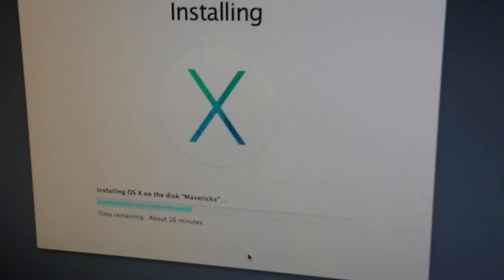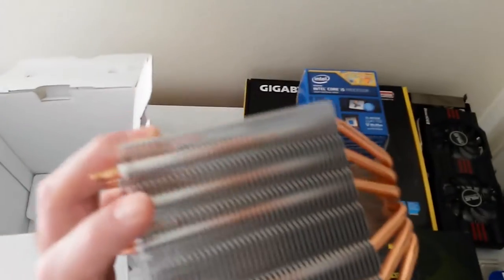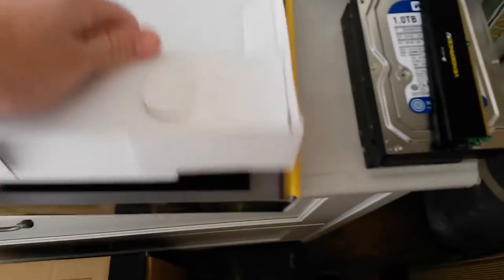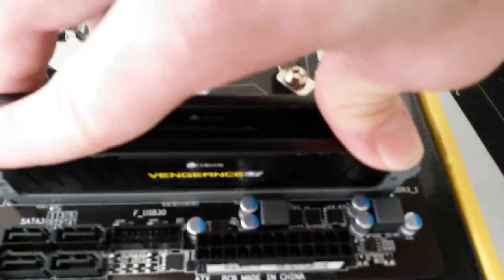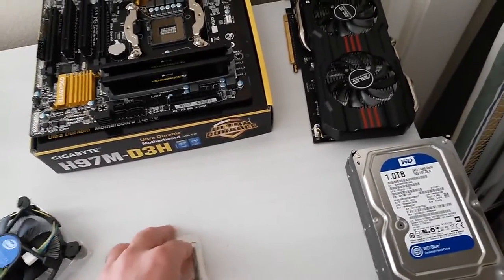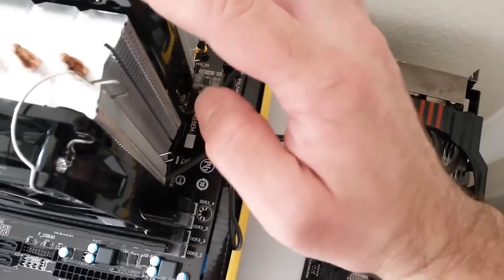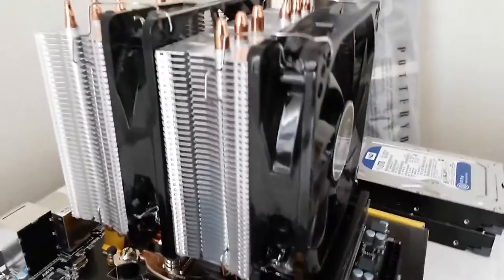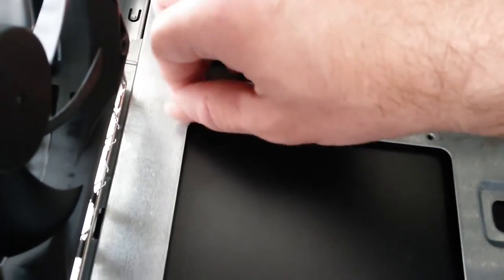i5 Hackintosh Build Vlog OSX Mavericks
I build a Hackintosh with OSX Mavericks.